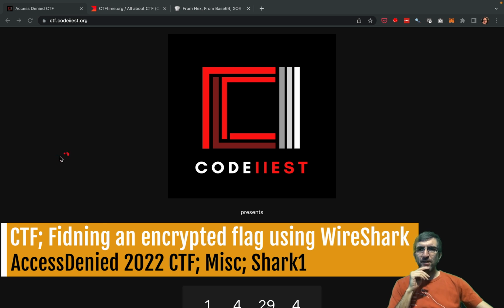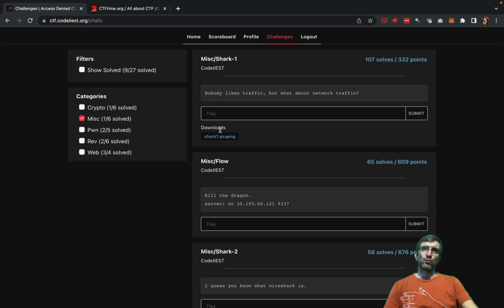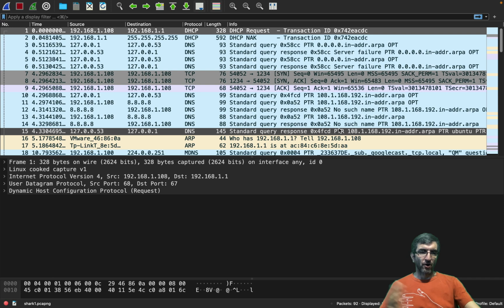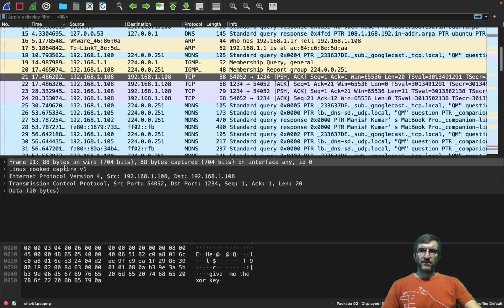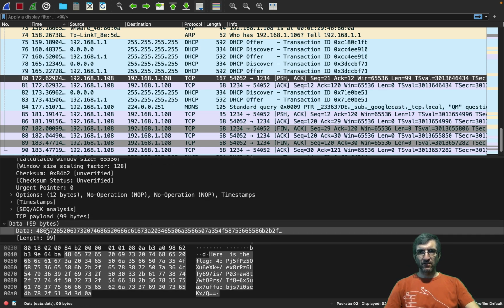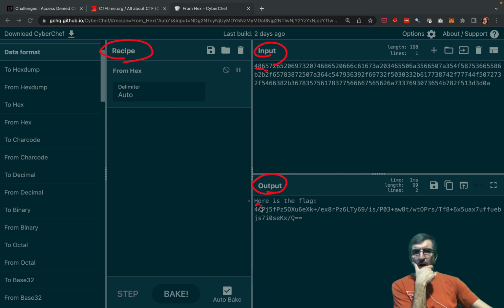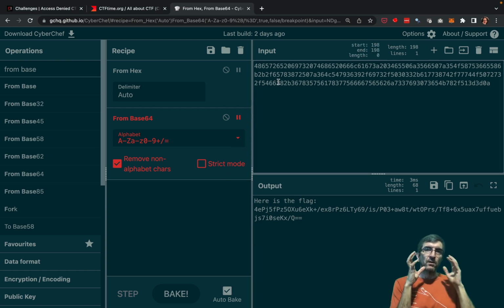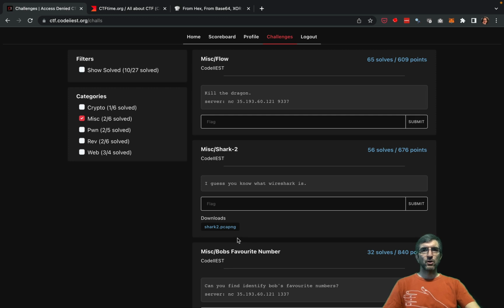CTF for beginners: Using wireshark to sniff secrets and then decode them with a Key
This is from AccessDenied CTF 2022 and its called Shark1. In this challenge we have a pcap file (which is a captured network traffic) and we need to find a flag in it. I'll show you how to open the pcap file using the Wireshark Network Traffic Analyzer and then share with you my tricks to find what we are looking for, faster.
At the end we will use the XOR key we found against the Code and this will decode the flag.